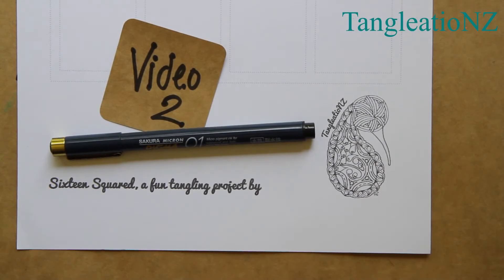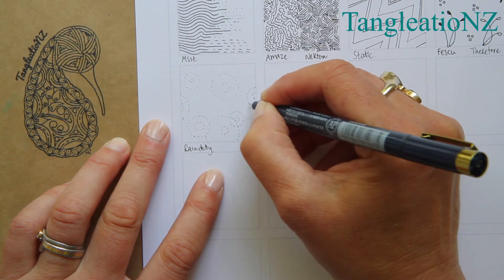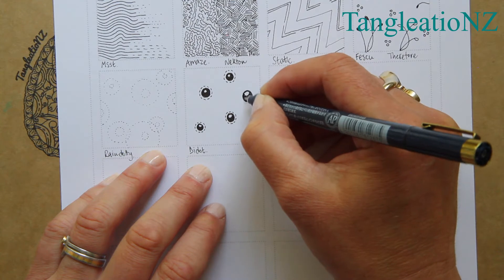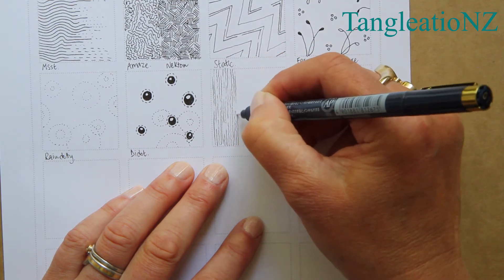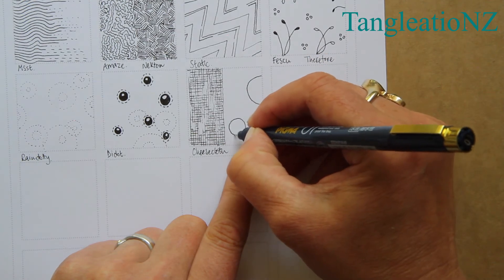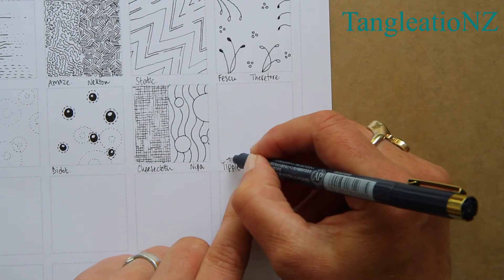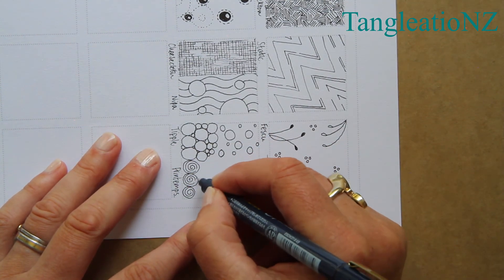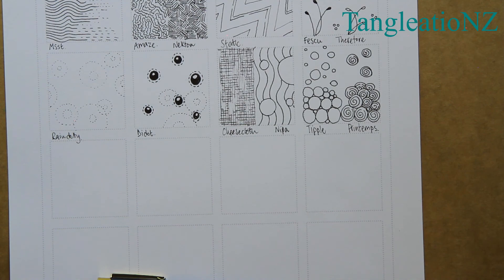16 Squared Backgrounds - 2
This is the second of four videos, in which I have grouped together a selection of tangles which I often use when teaching face to face classes, to give people options to fill background areas of tiles, after we have got down our focus tangles of the day.  The videos cover various different tangles and techniques to apply to the background. Set up to tangle along to. Enjoy!